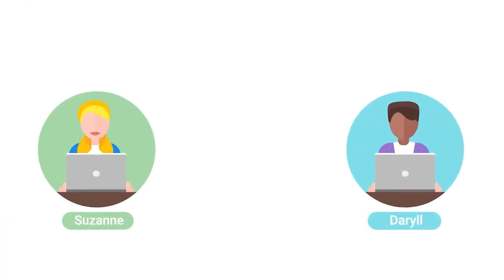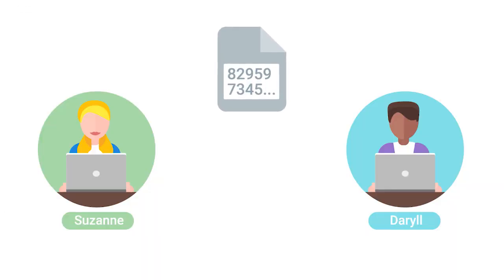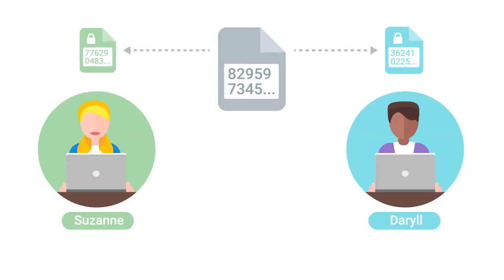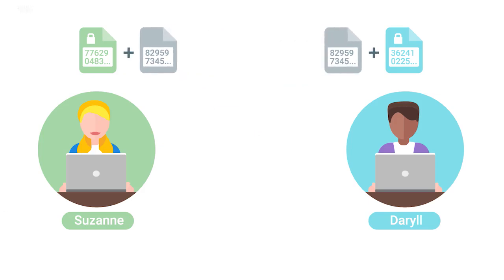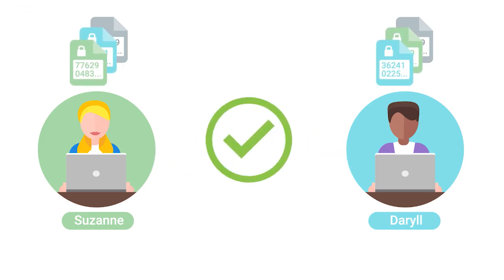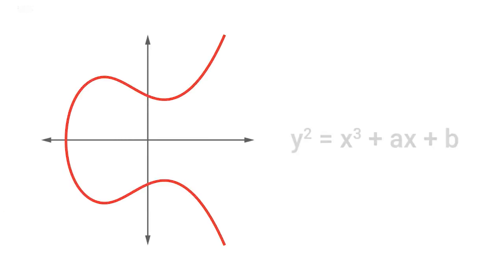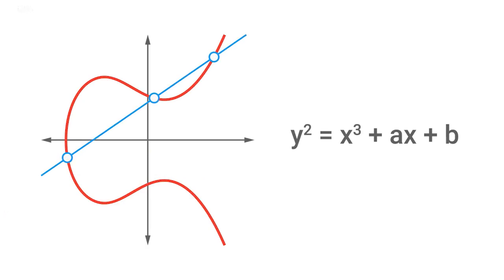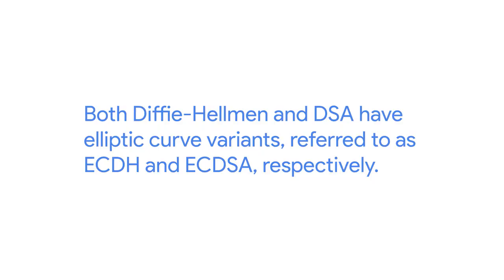6 Алгоритмы асимметричного шифрования